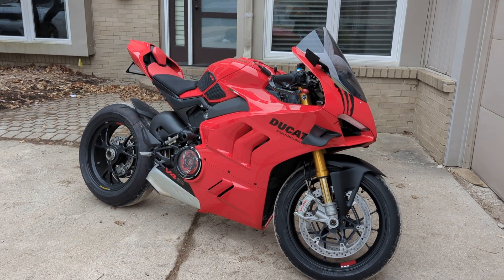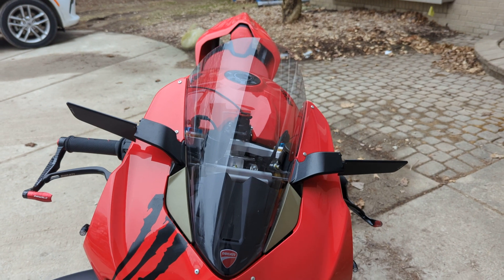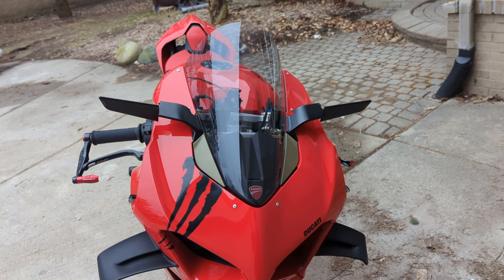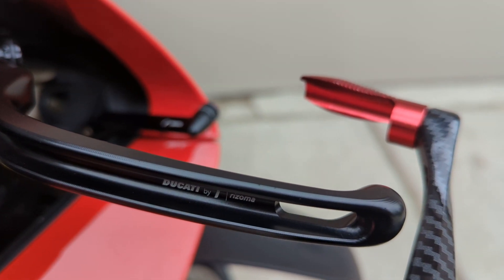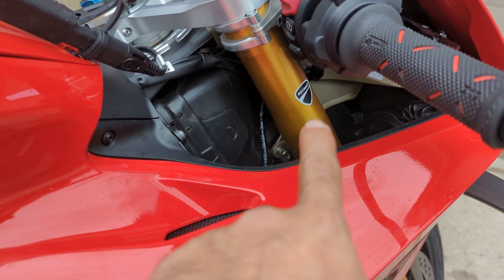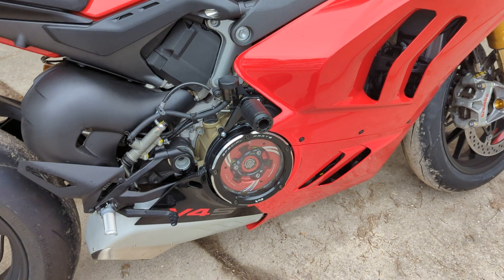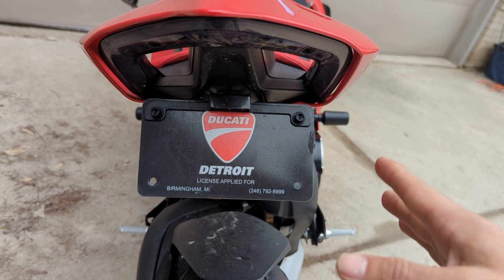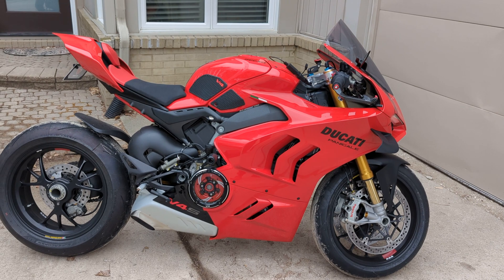Ducati Panigale V4S 2023 Modifications, Mods | Rizoma, Evotech performance, Ducabike & aftermarket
A brand new Ducati panigale V4 S with necessary mods to protect and enhance the appeal.